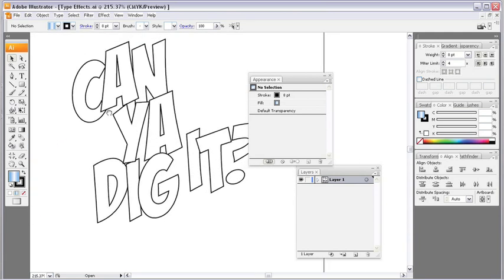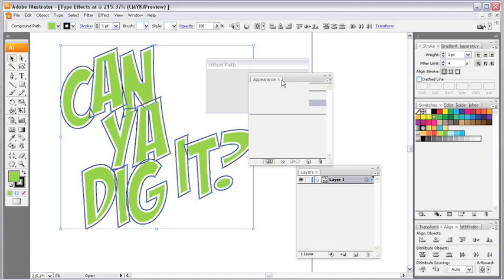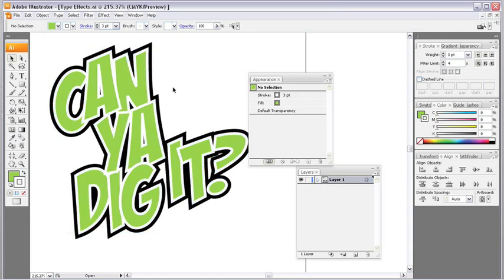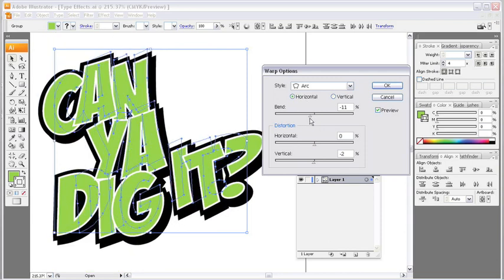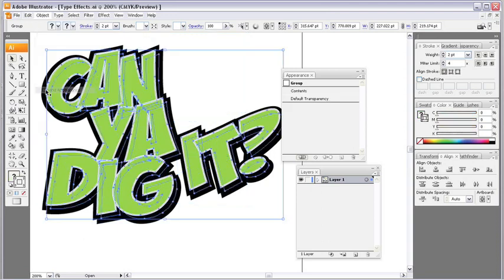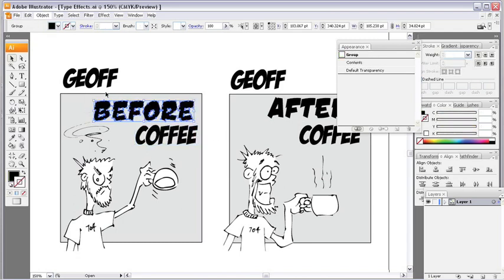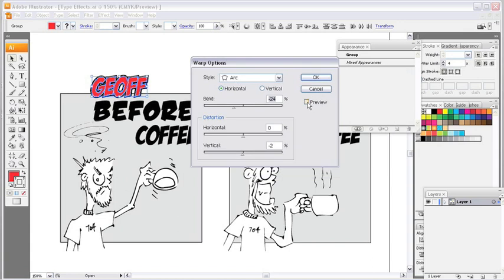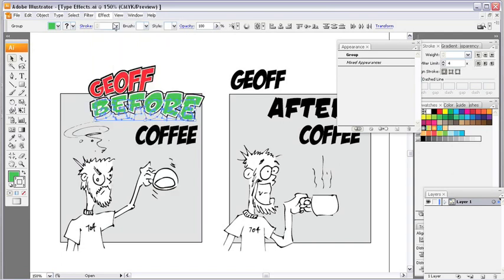CH07-08 Modifying Warp Effects